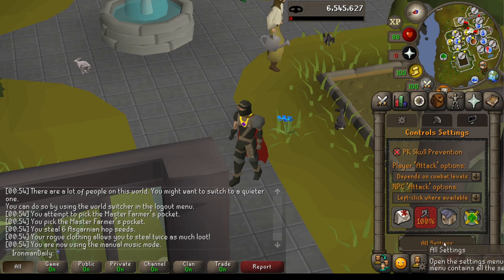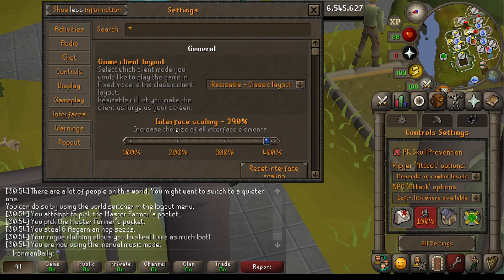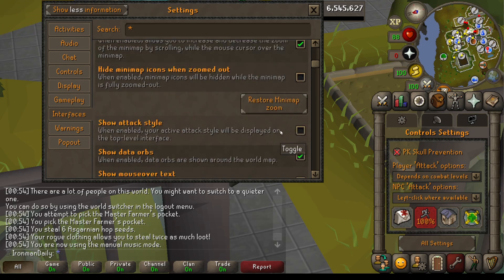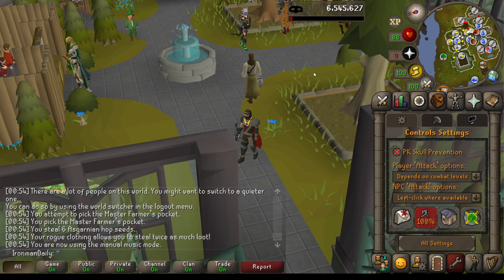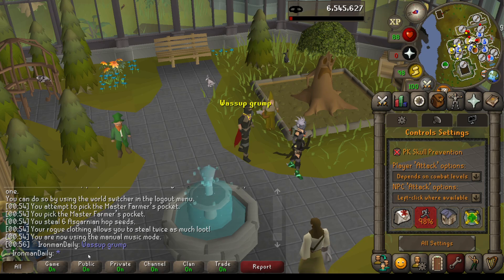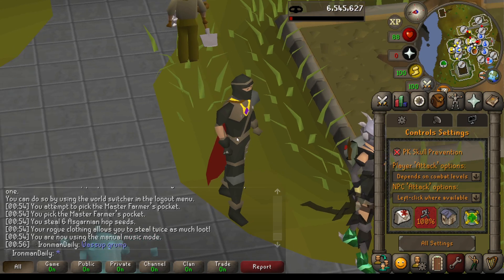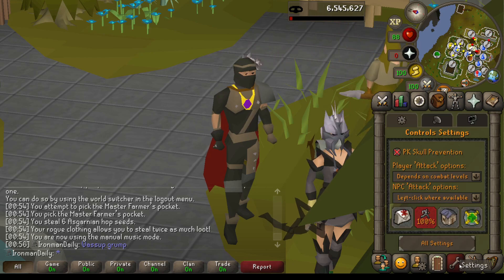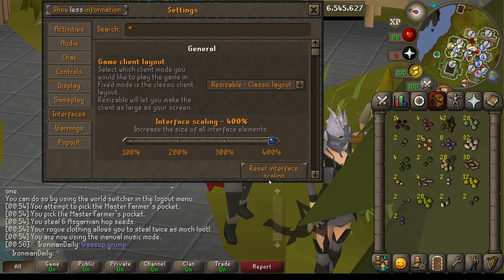How To Increase Chat And Inventory Display Size - OSRS Ironman Daily #344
Increase Interface Size Up to 400%